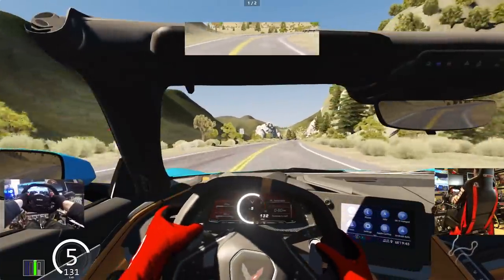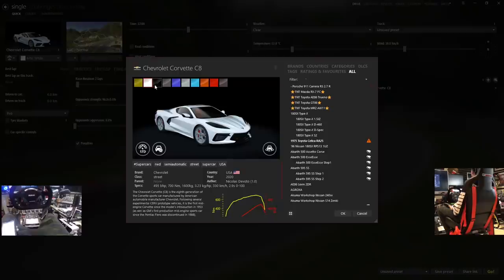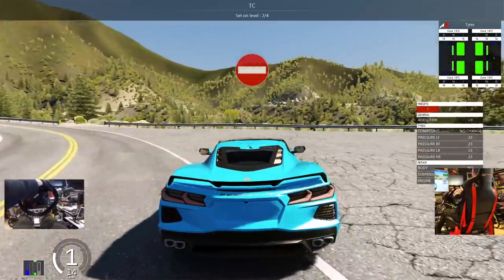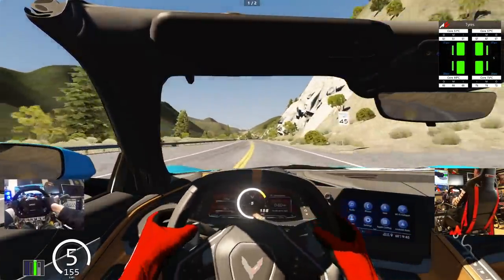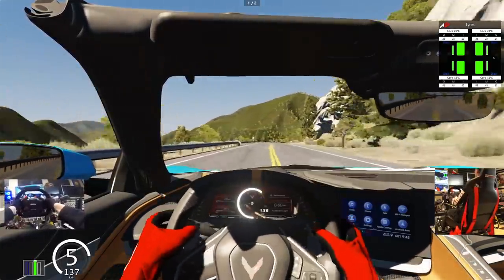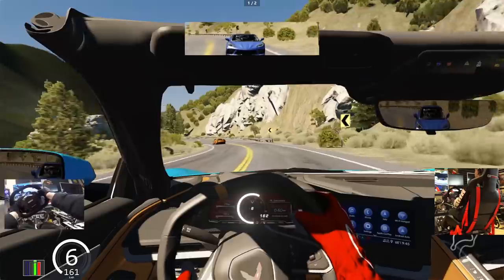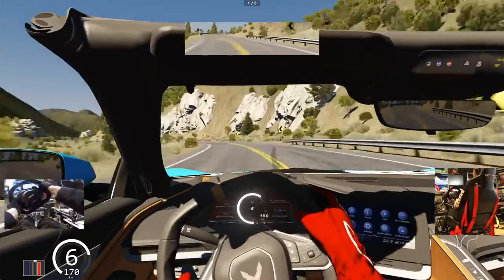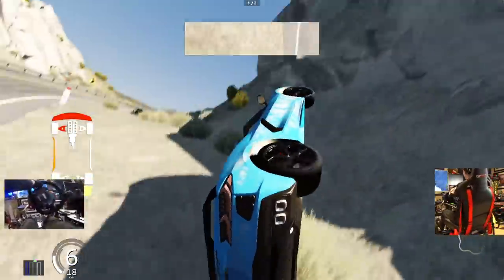Delivery Of My C8 Corvette!! AC MODS GoPro + Motion Rig! Does It Impress ??